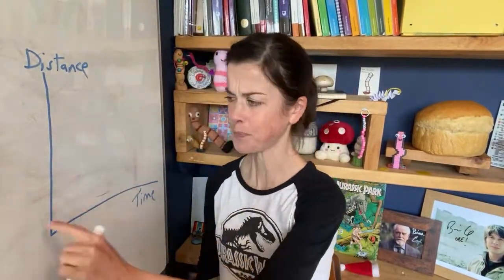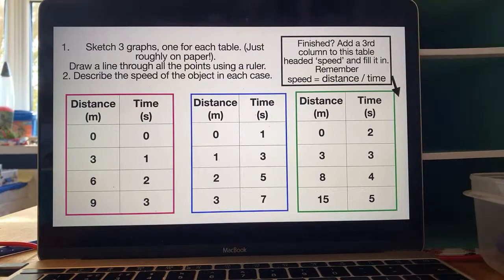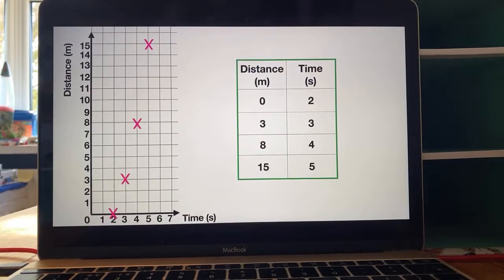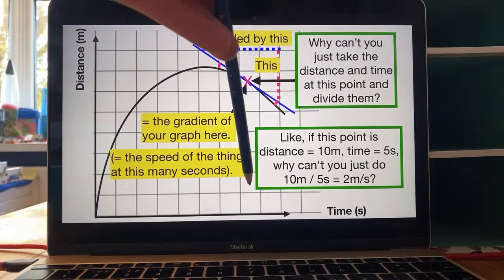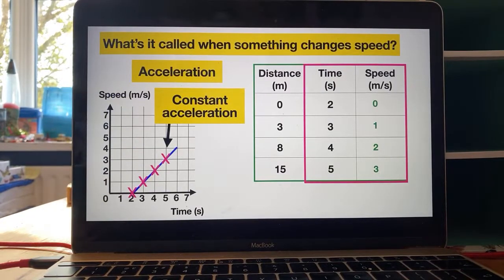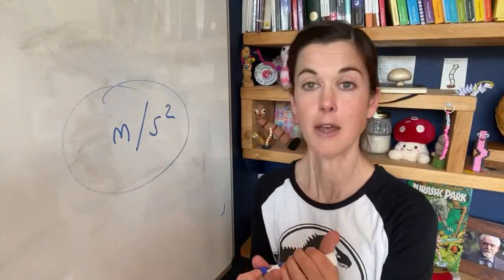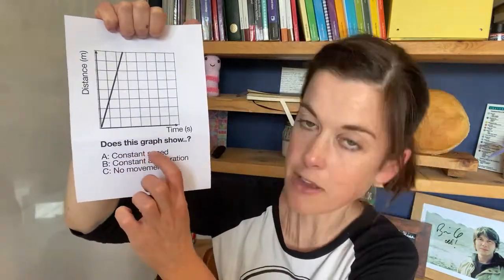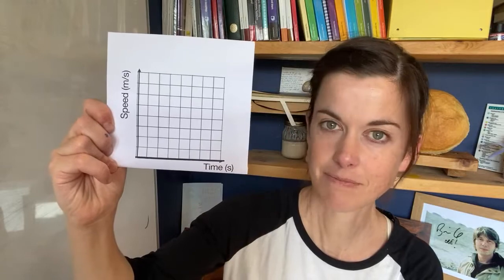IGCSE Physics: Forces and Motion 3: Speed-Time Graphs